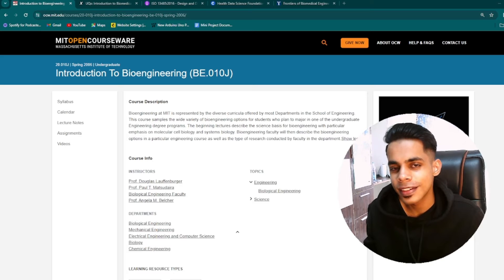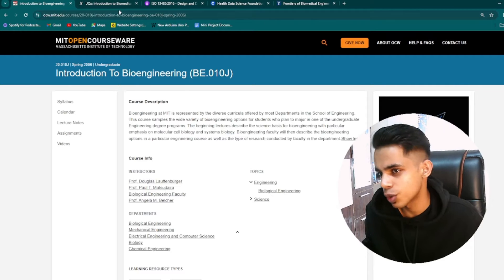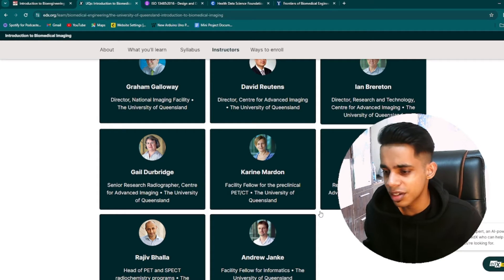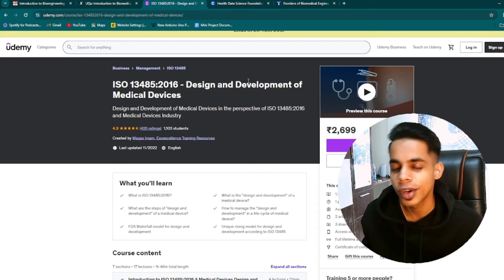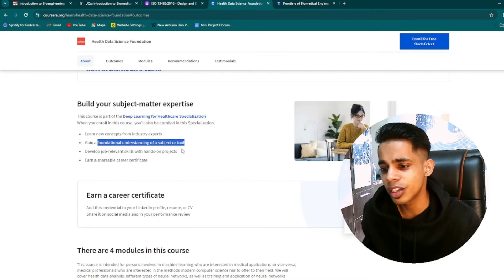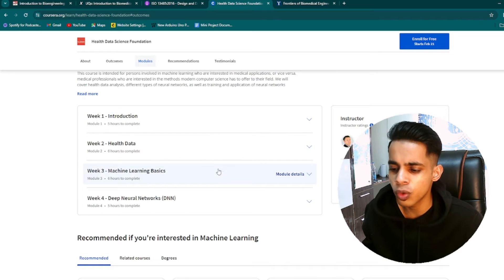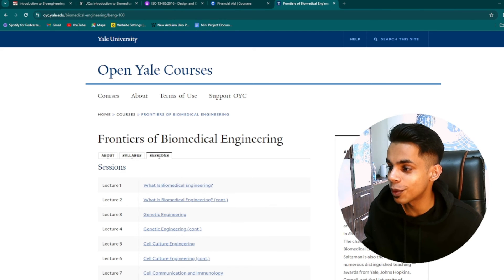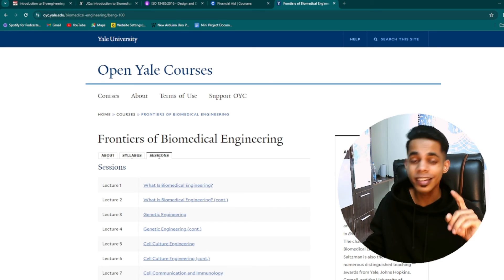Top 5 Online Courses for Biomedical Engineers 2024 | Biomed Bro !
🎓 Feeling stuck in your Biomedical Engineering routine?  This video blasts off  with the top 5 online courses to supercharge your skills, whether you're a student or a busy professional!

📚 Are you ready to embark on an exciting journey of learning, discovery, and connection? Join us as we explore a wide range of topics in the fascinating world of academia, tailored especially for college students like you. 🎉

💬 Want to connect with fellow college students and engage in thought-provoking discussions? Join our exclusive WhatsApp community, where you can exchange ideas, seek advice, and make lifelong friends.